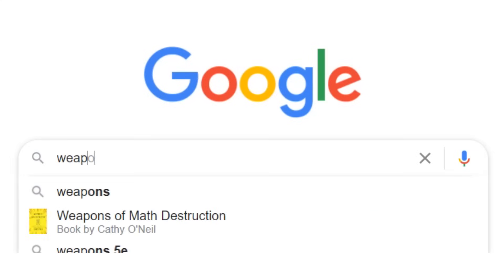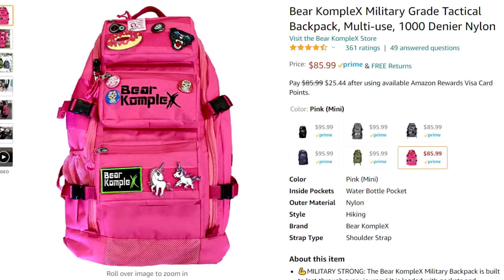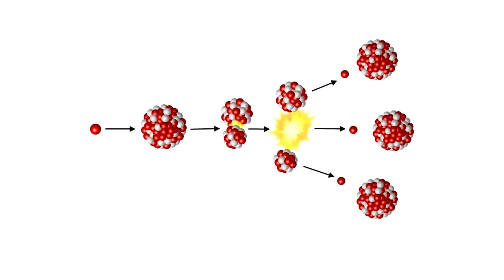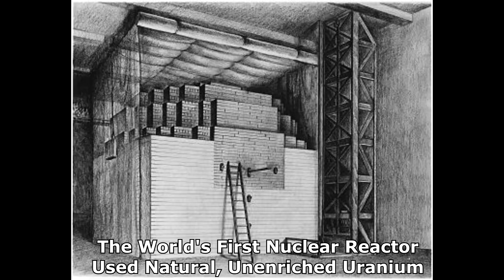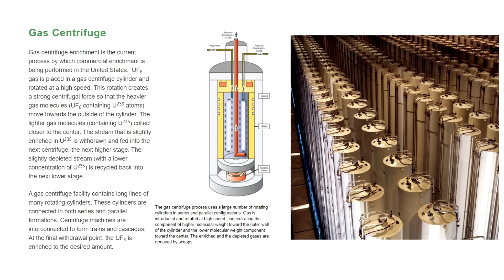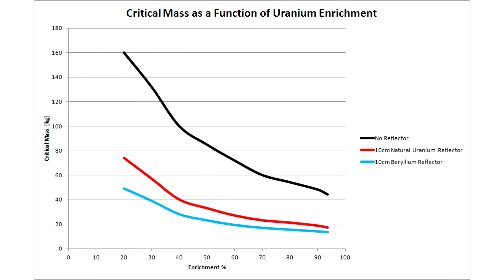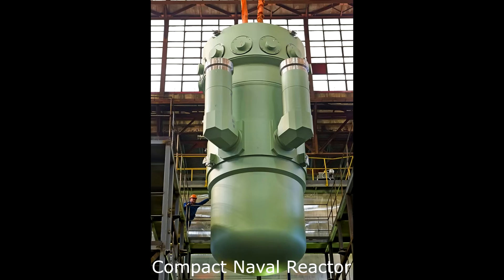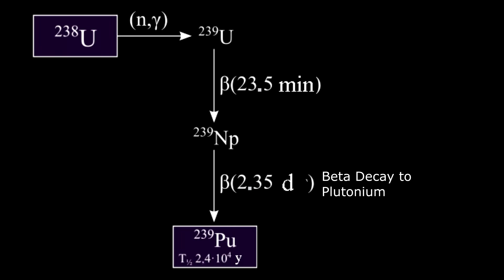What Does 'Weapons Grade' Mean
Weapons Grade is a term used to describe the Uranium or Plutonium which goes into nuclear weapons. Weapons grade material has been produced and refined to select the isotope ratios required to sustain a chain reaction, ensure the device explodes at the right time, and make the material easy to handle.